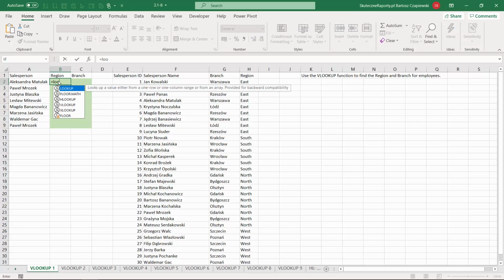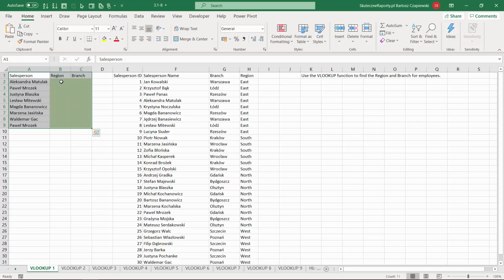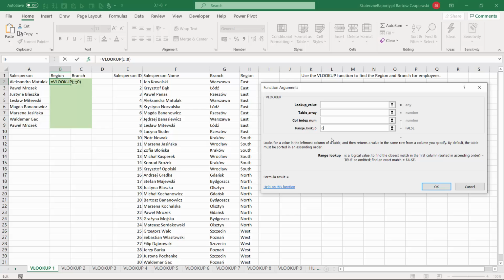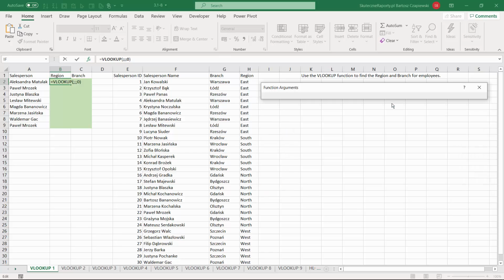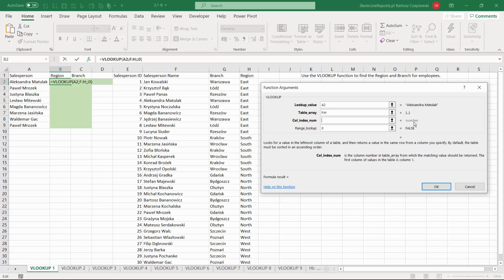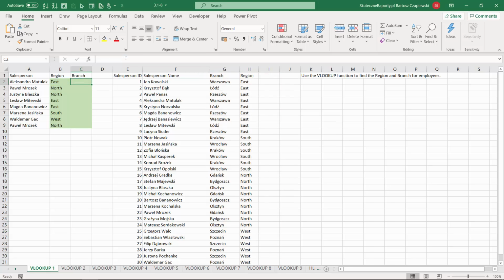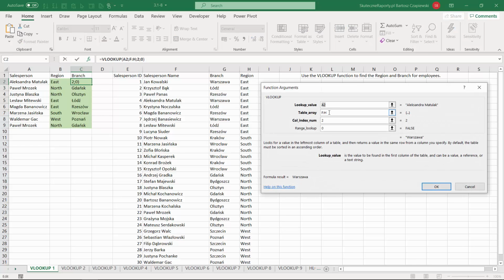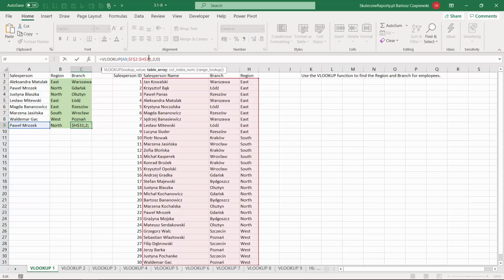3.1 Your first VLOOKUP [Excel formulas & data operations | FREE ONLINE COURSE]